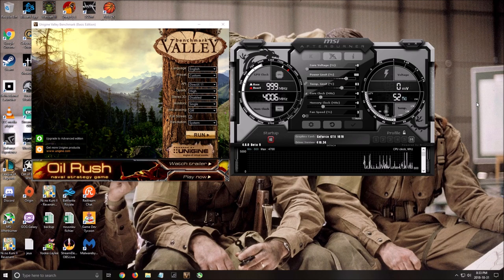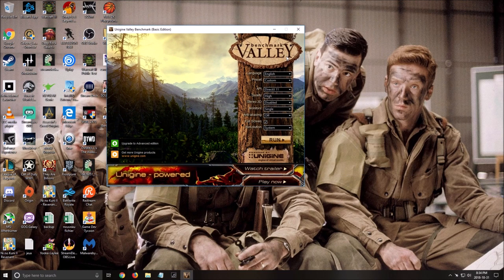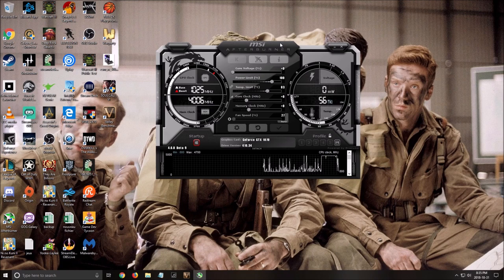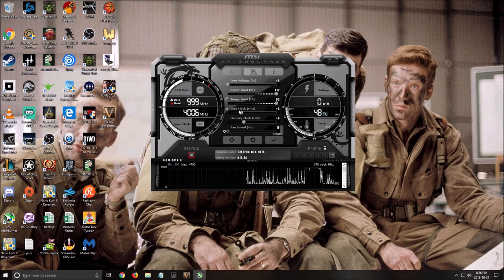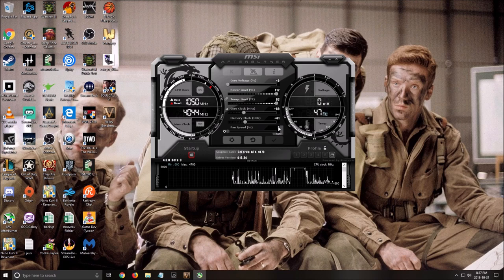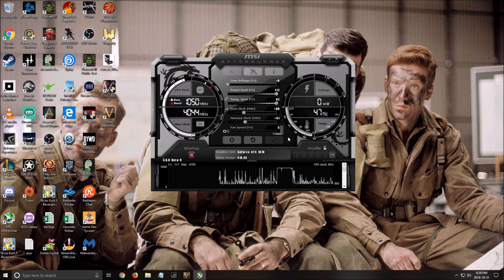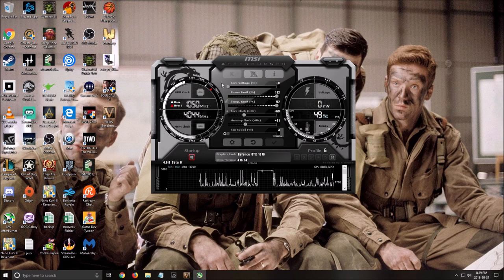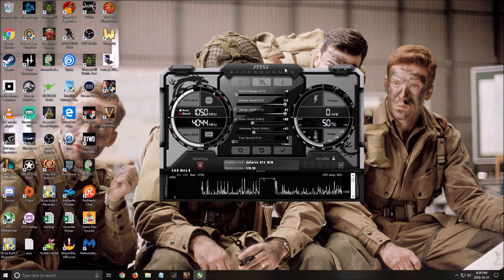How to Overclock Your GPU With MSI AfterBurner 4.6.0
Here is a simple guide on how to overclock your videocard / gpu with MSI After Burner. This guide is made for Nvidia videocard and AMD.

AMD:
RX 580
RX 570
RX 560

Nvidia:
RTX series
1050 / 1060 / 1080 /1080ti

My Configuration:

CPU: I7 4790K OC 4.7ghz
GPU: Nvidia EVGA 1070 SC Gaming 8 gig
Ram: 16 GIG DDR3
Headset: Hyper X Cloud 2
Headphone: Sennheiser HD 598 Special Edition
Microphone: Blue Yeti
Keyboard: HyperX Alloy FPS Pro Tenkeyless
Mouse: Logitech G305
Mousepad: Corsair Vengeance MM200 Wide edition
Camera: Logitech C920